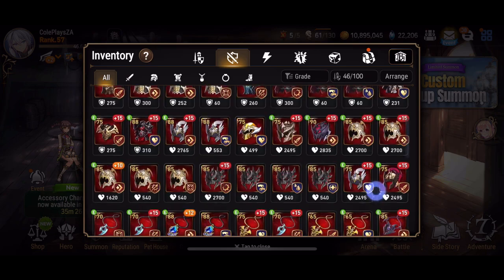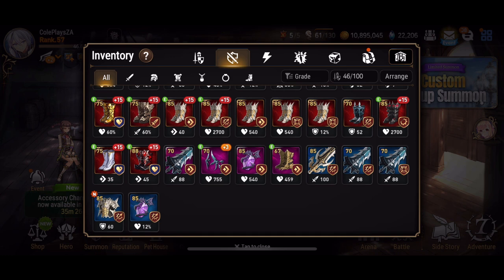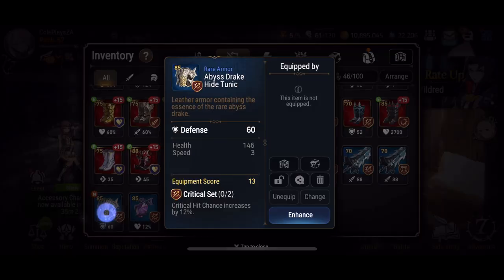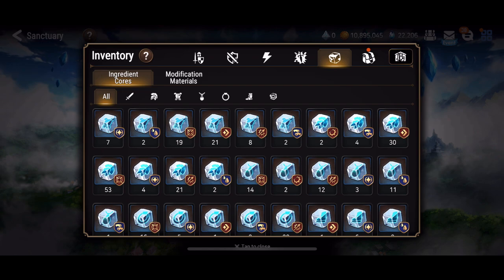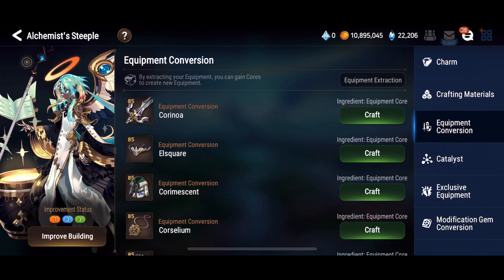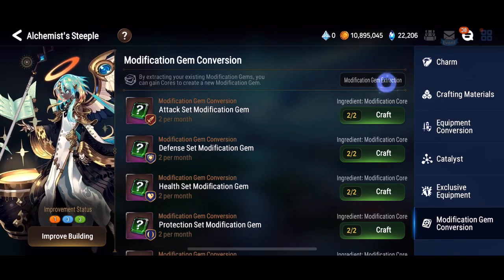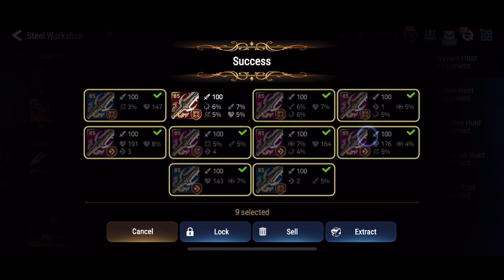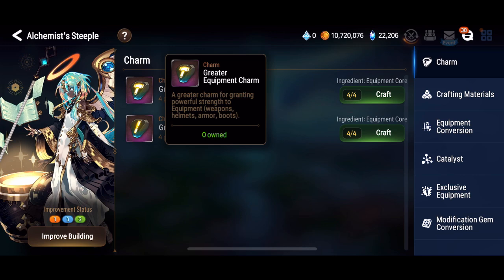EQUIPMENT EXTRACTION: WHEN SHOULD YOU EXTRACT YOUR EQUIPMENT & EVERYTHING ELSE TO KNOW: EPIC SEVEN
In this video we take a look at equipment extraction in Epic Seven, we discuss all the basics of equipment extraction and we look at what players should consider when they decide between selling equipment or extracting it.

In this video we discuss:
- What is equipment extraction and what materials can players get from Equipment extraction
- What can players use extracted equipment cores for and what should they do with them
- How do players know when they should sell equipment or extract equipment in Epic Seven.